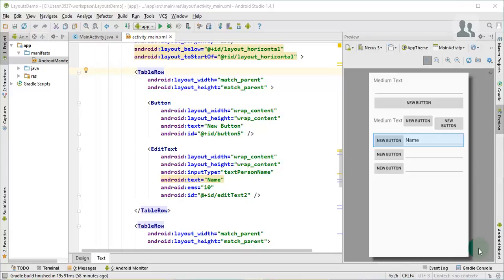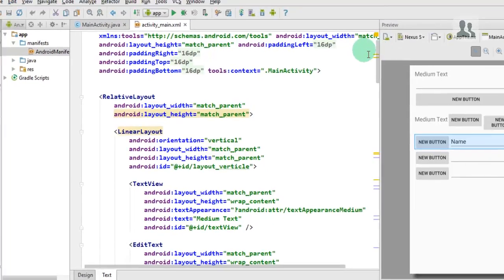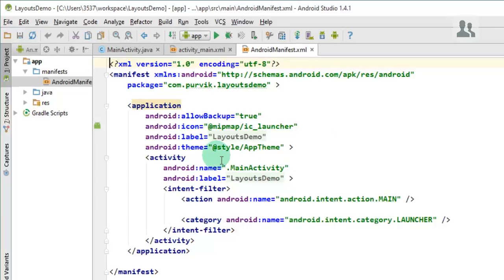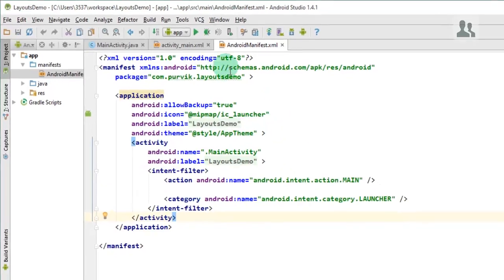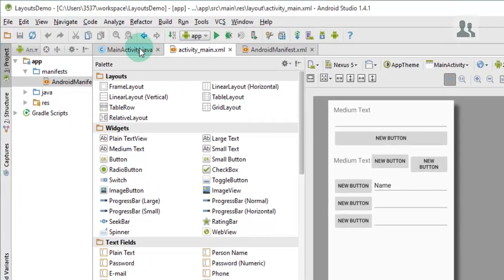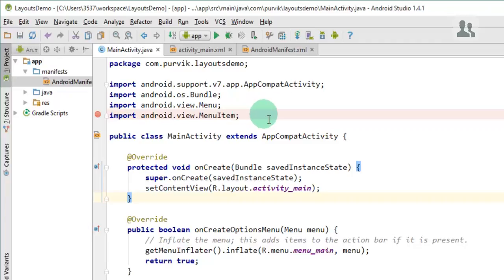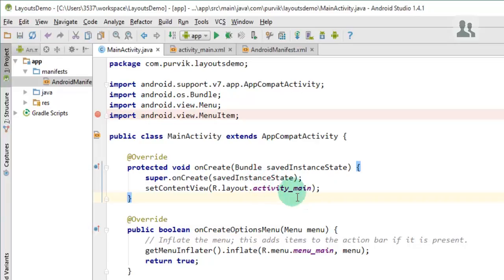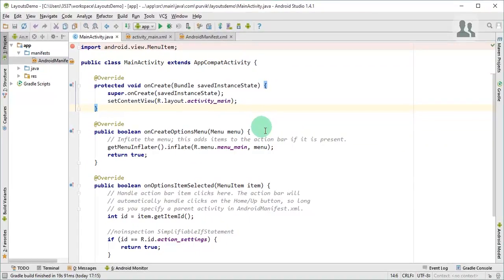Android Activity - Introduction to One of it's Important Component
Term Activity for Android Application development is very much easily understandable. It is one of the most important component of App development cycle.
Activity is nothing but a single UI that user can see on device's screen. Android Application can hold one or more number of activities as a part of single Android Application.
Know more about the Android Activity and its basic structure from this video.